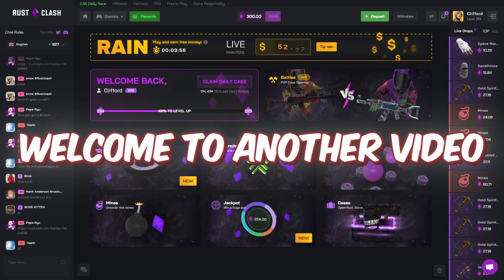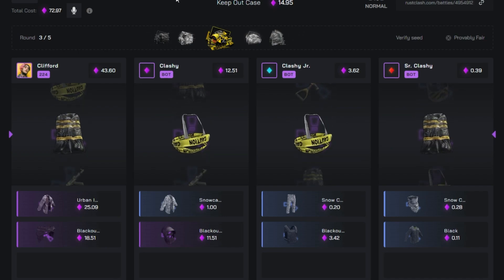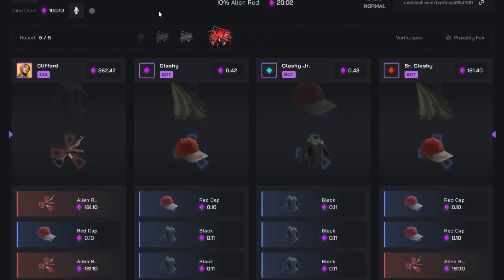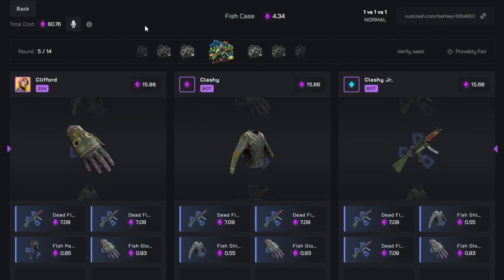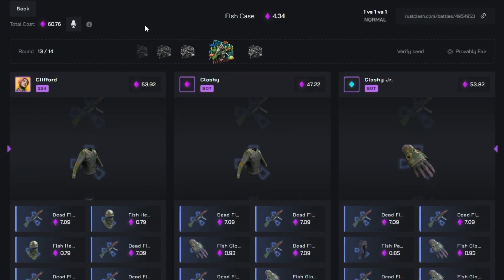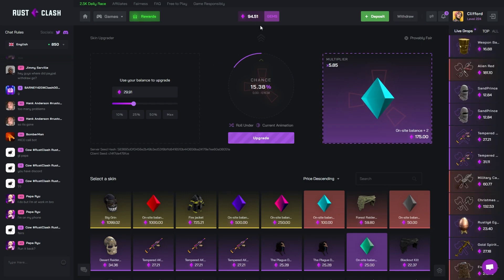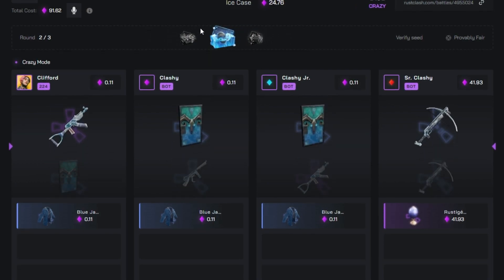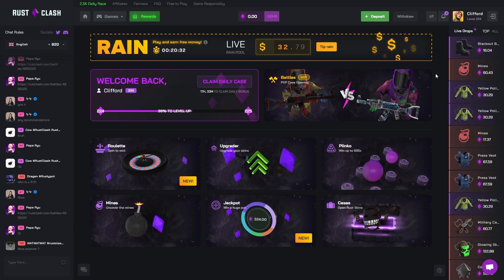From $12 to $725 in ONE QUICK SNOWBALL on RustClash - Rust Gambling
In todays video I did some viewer and subscriber case battles on rustclash to win some nice rust skins. We actually managed to get insanely lucky with a huge firejacket upgrade in this one.

Code: clifford
THIS VIDEO INCLUDES PAID PROMO
- Clifford